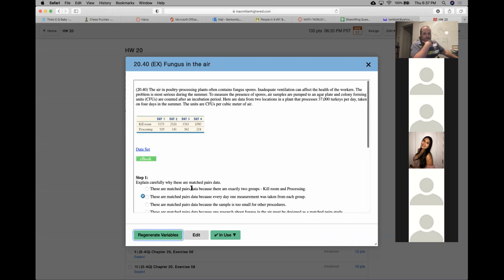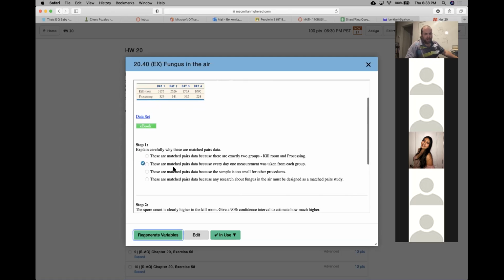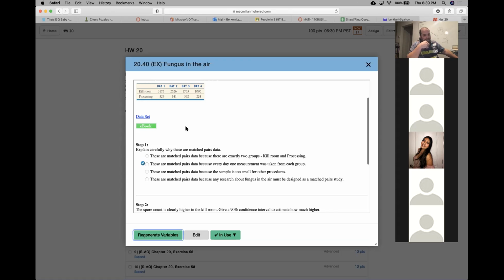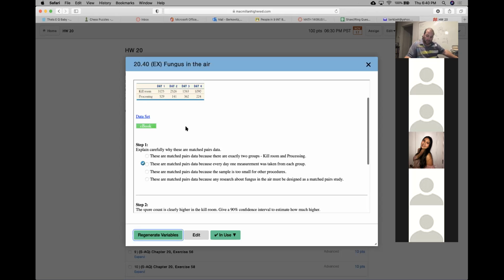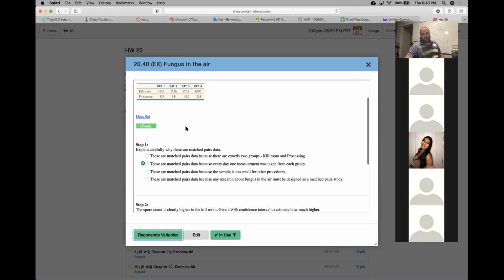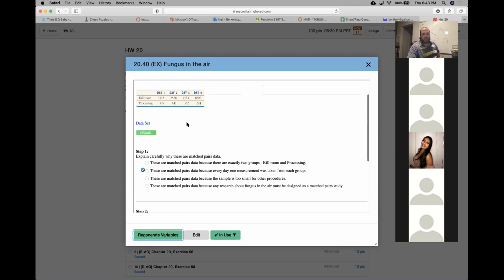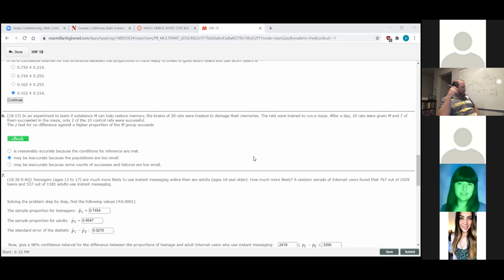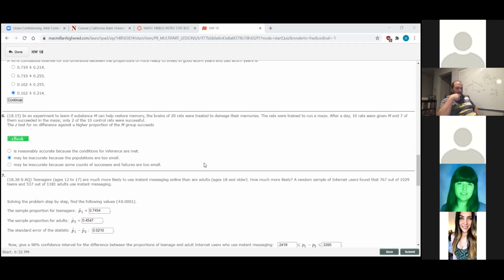Math 140 BUS Class 21